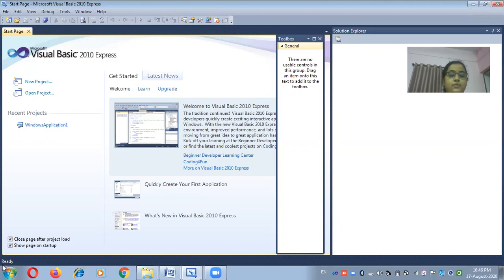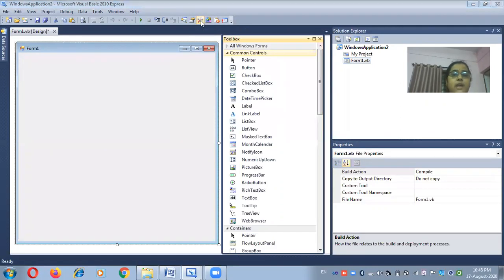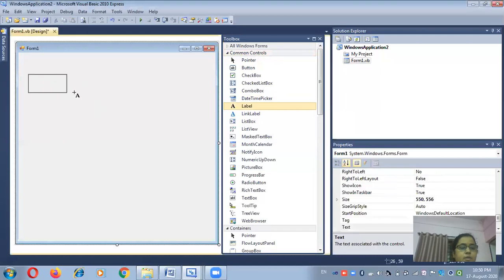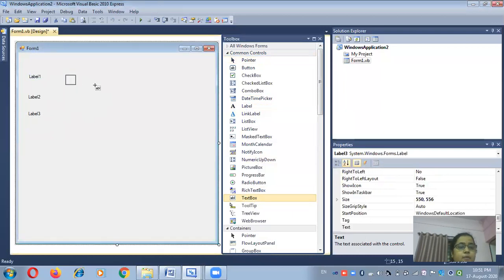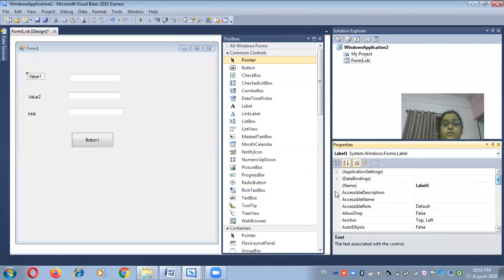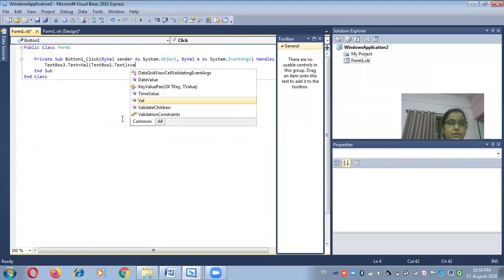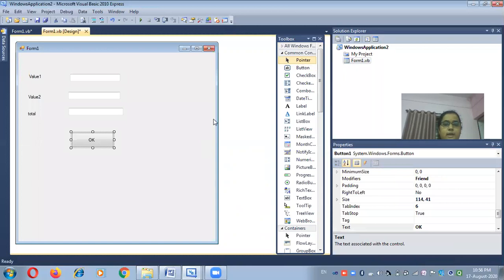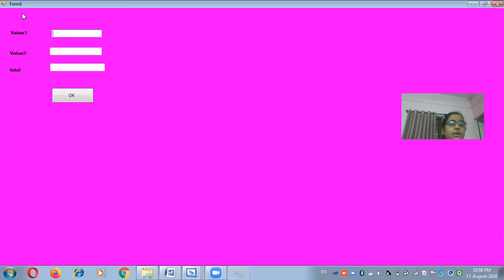Introduction to VB